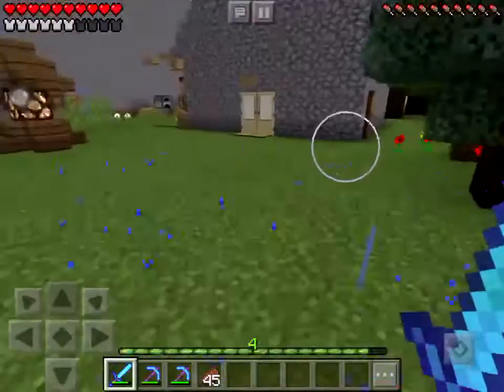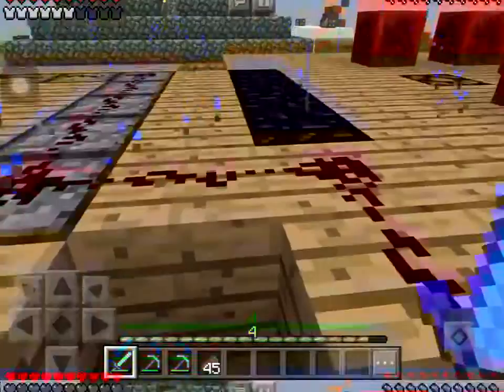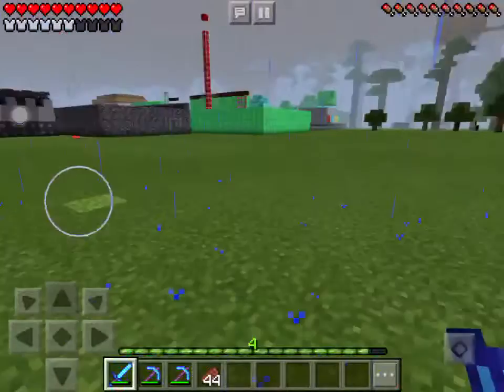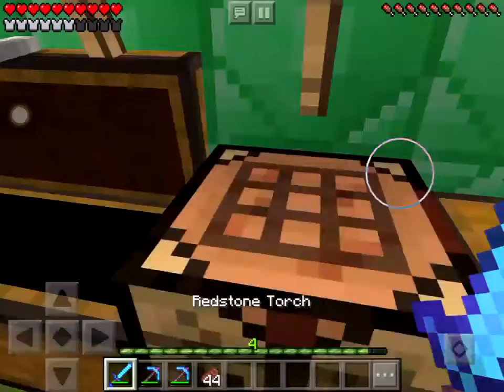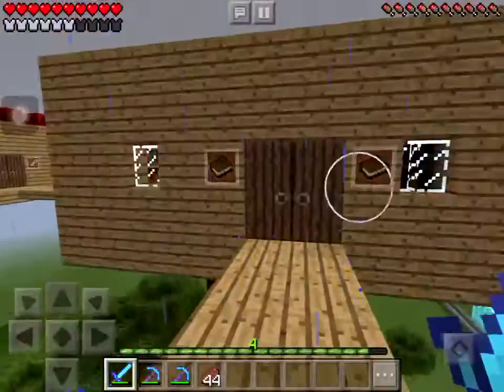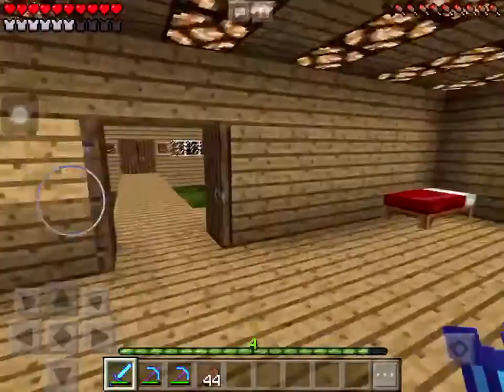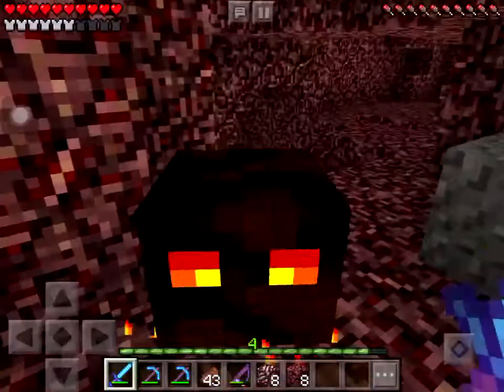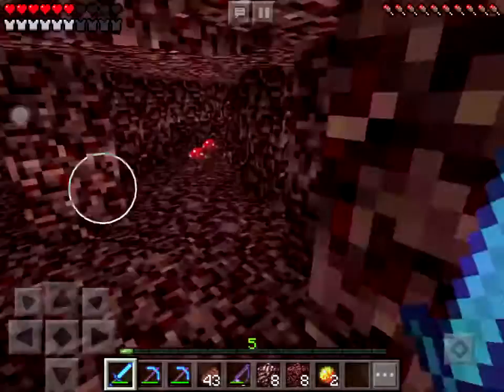Usman Muhammad lets play episode 19